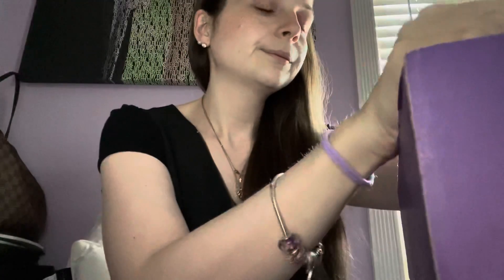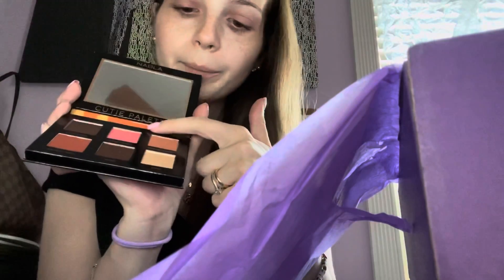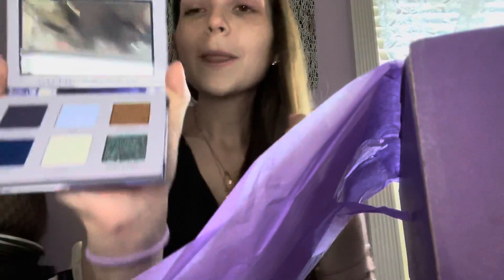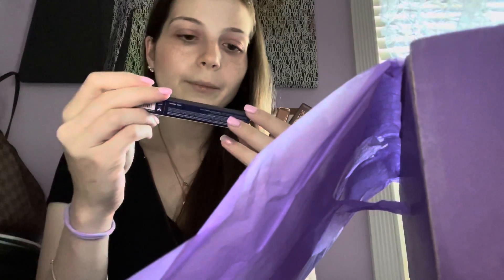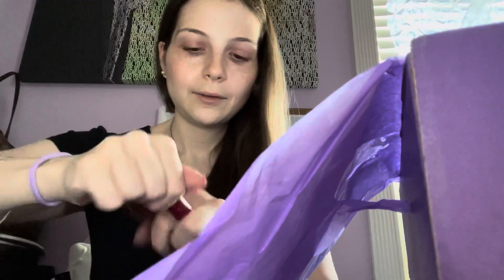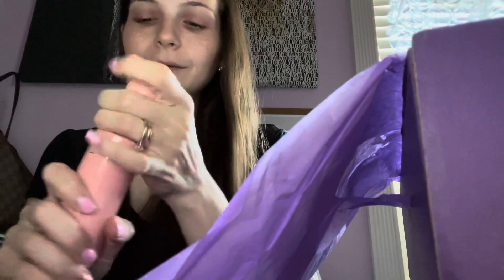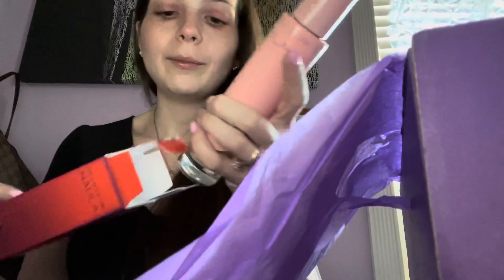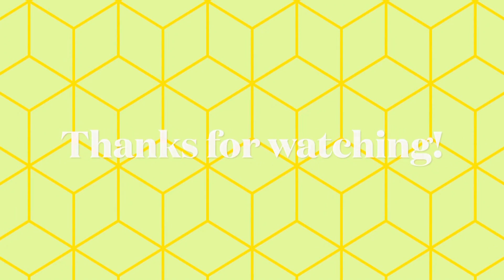TRENDMOOD June 2021 nabla box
Hello everyone. This is a new video of the nabla TRENDMOOD box for June 2021.